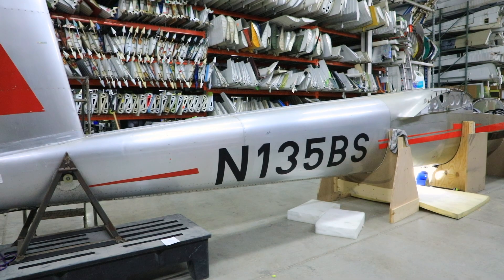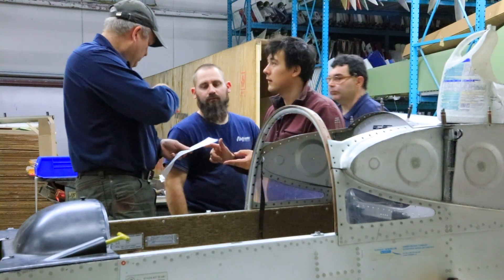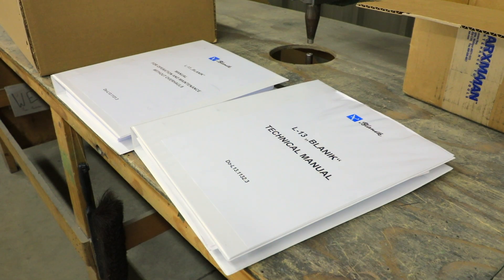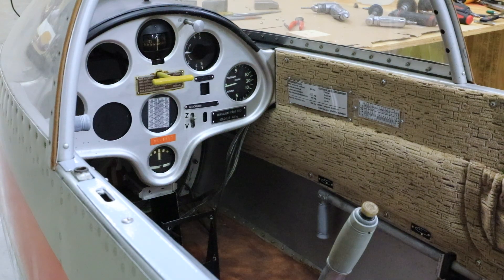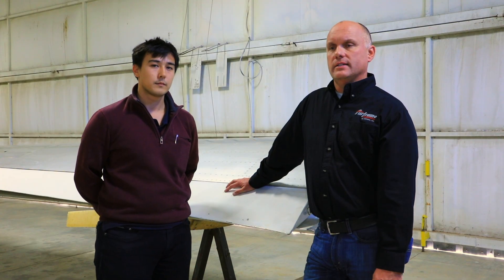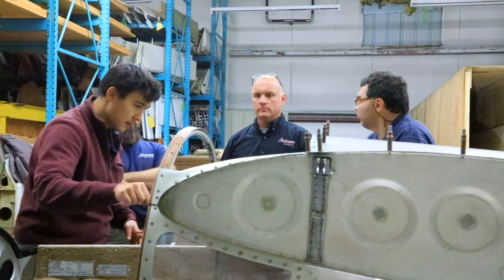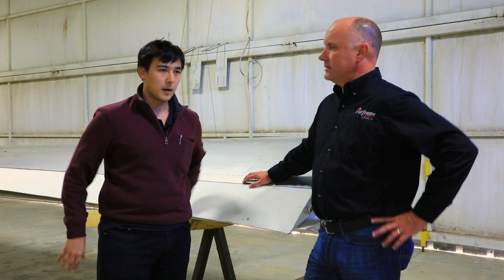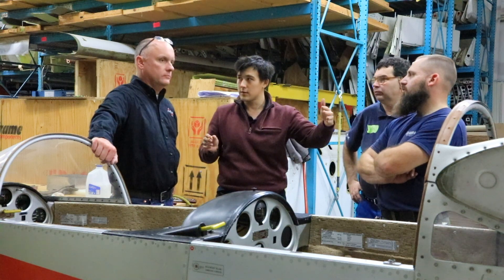Blanik L-13 Wing Modification Program E1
Airframe Components staff spent a week recently with a team of three from Blanik, located in Prague in the Czech Republic, learning about their L13 Glider Modification Program. One engineer and two technicians tutored Airframe staff on how to fix a wing problem.
In this first video, Roy and the Blanik engineer talk about the project: learning to talk with language barriers, sharing the language of wing repair, and the good results, plus Indiana home cooking.
Blanik's glider fleet has been grounded for 10 years until modifications can be made.
Airframe Components will now be the second in the world (the only one outside of the factory) to make these repairs thanks to this teamwork!

Watch the second video in this series and learn more about the process developed by the Airframe and Czech team.

Thanks to Jim Sprandel who let us use his group photo of the Airframe and Blanik teams who worked successfully in just a week, to fix the wing problem, and allow the glider fleet to take flight again with competent repairs.